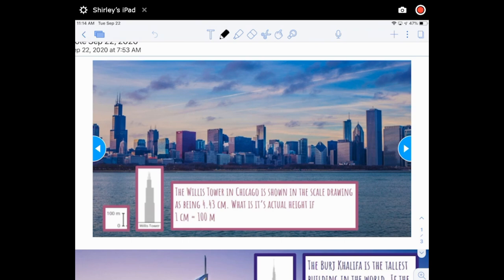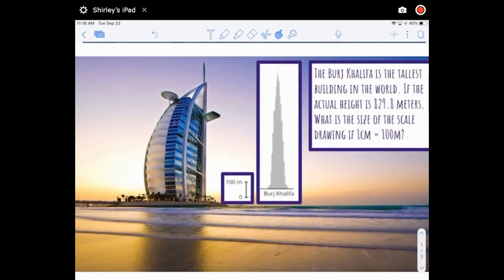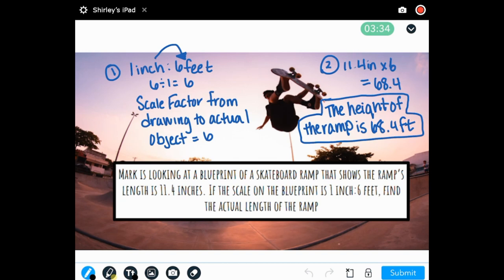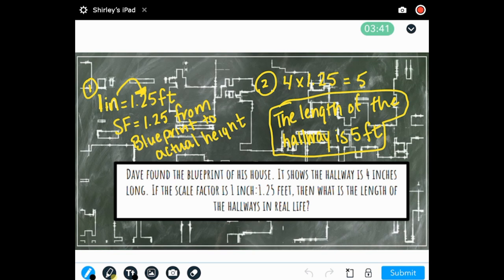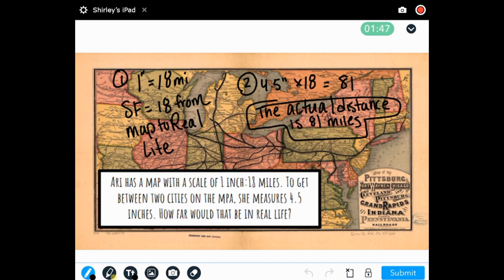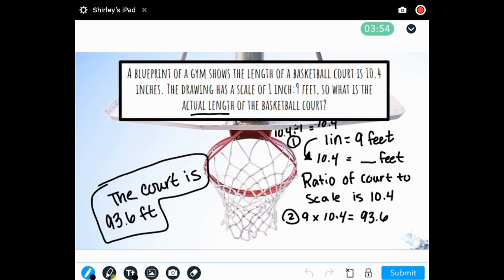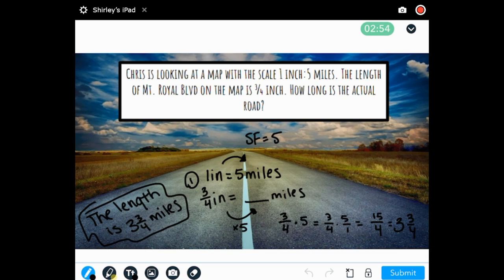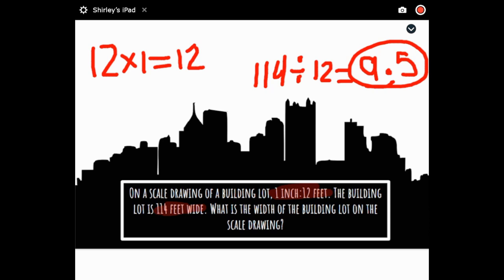September 22 (Live Recording)